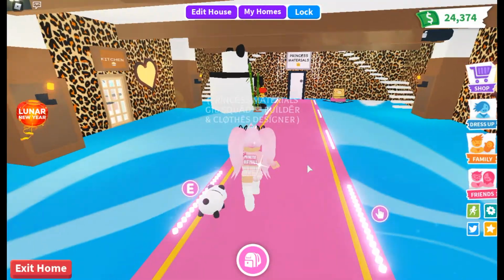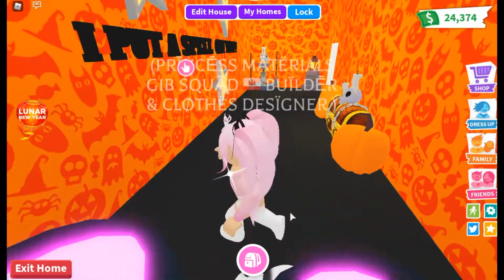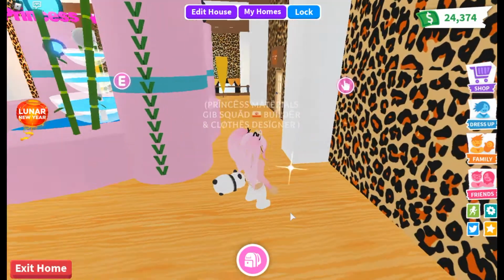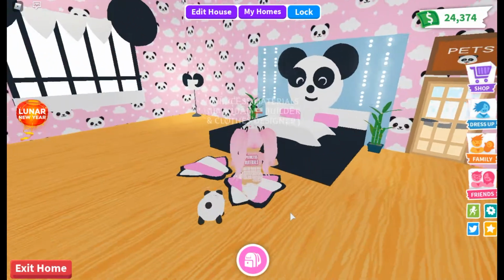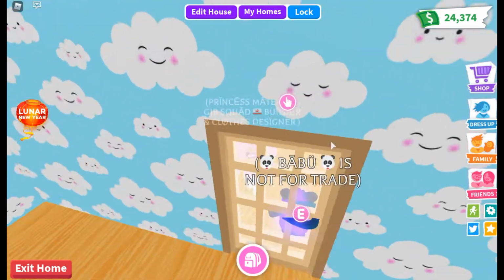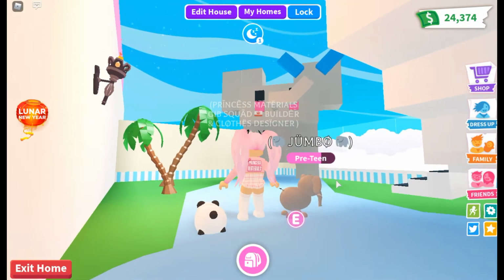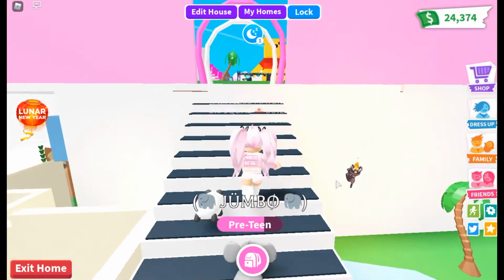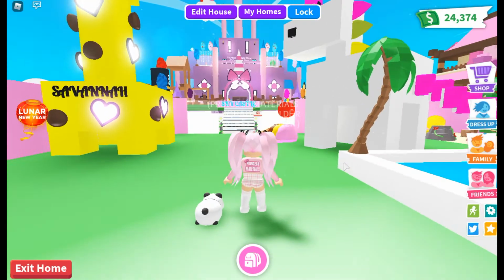Roblox Adopt Me - Rulers Castle Glitch Build Tour (Sky Castle!!)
I take you on a tour of my Adopt Me Rulers Castle where you will find custom built Adopt Me Pets, secret glitch, Sky Castle and more.